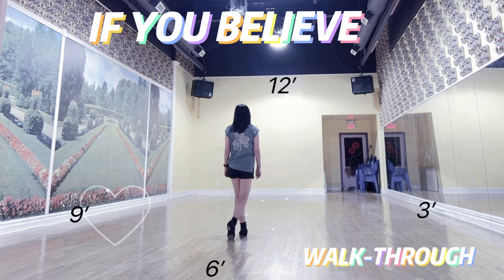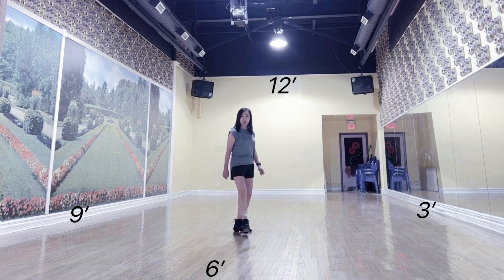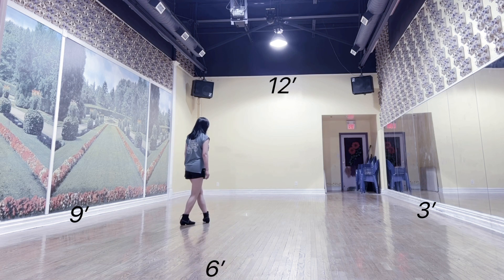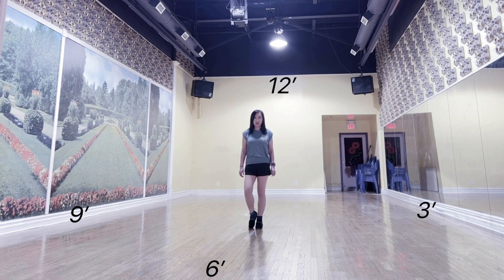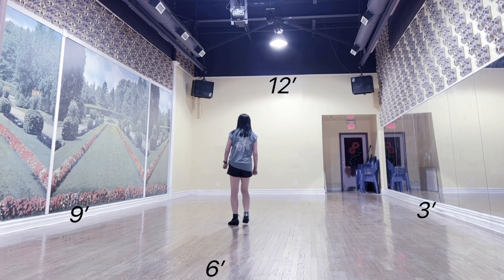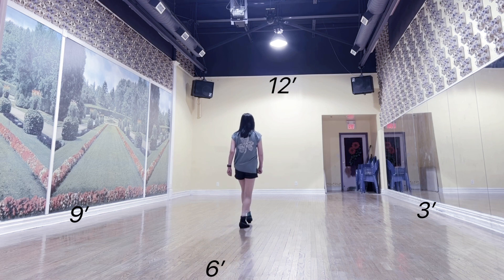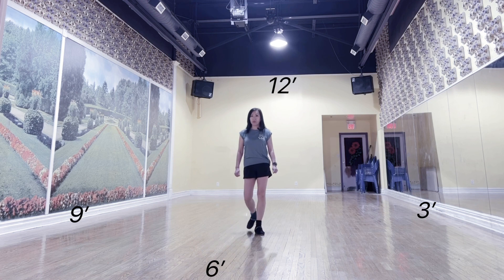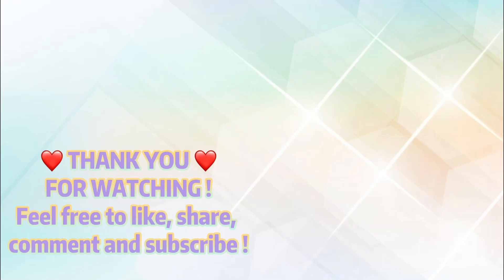IF YOU BELIEVE Line Dance (WALK-THROUGH)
0:00 Walk through Step
1:19 Count
1:59 Tags

Choreographer: Gary O'Reilly (IRE) - April 2023
Count: 32  Wall: 2 Level: Easy Intermediate